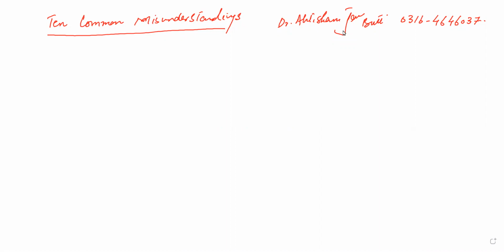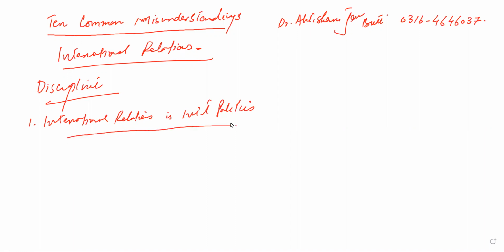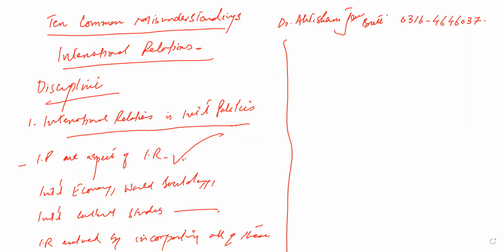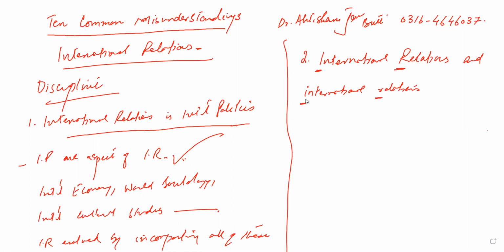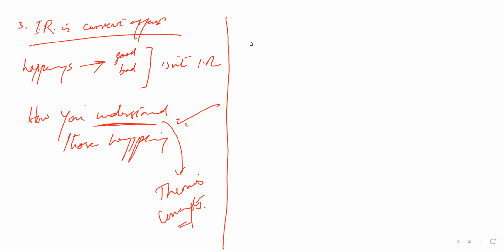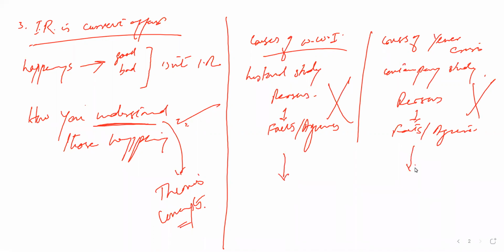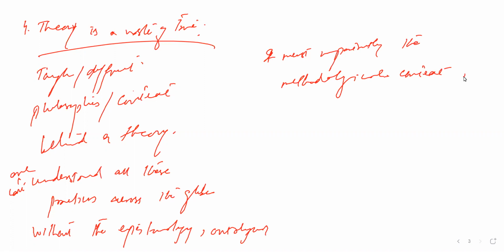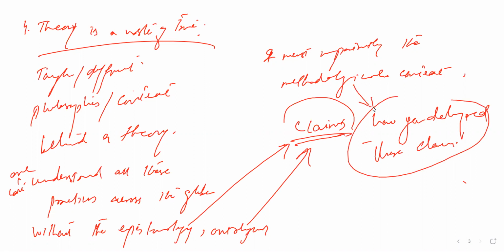Ten Common Misunderstandings in International Relations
for any further details contact Dr. Ahtisham Jan Butt 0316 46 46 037